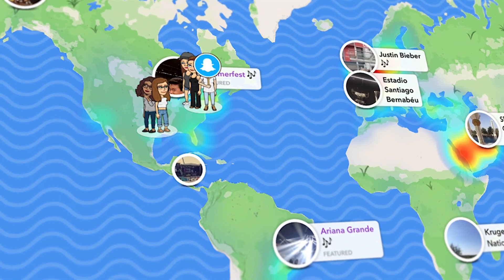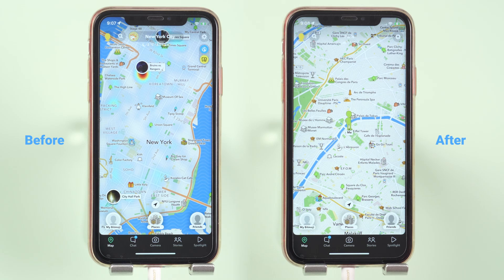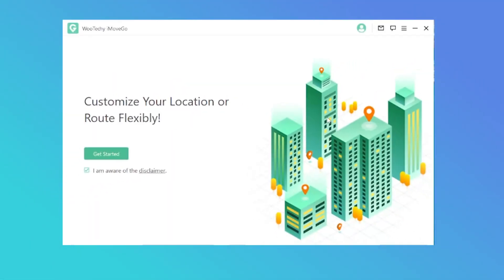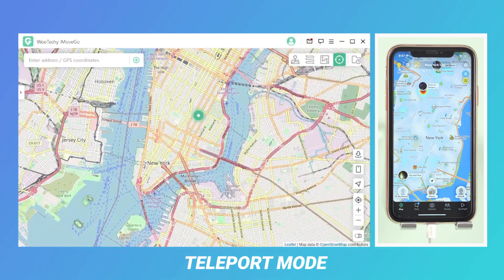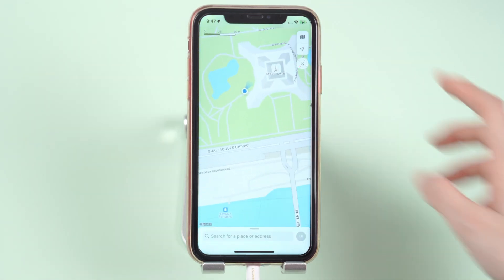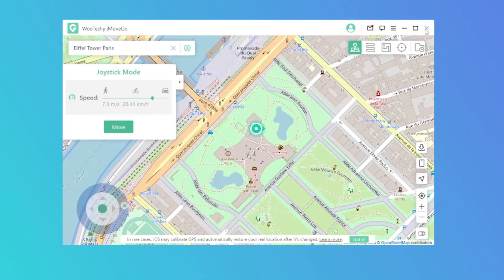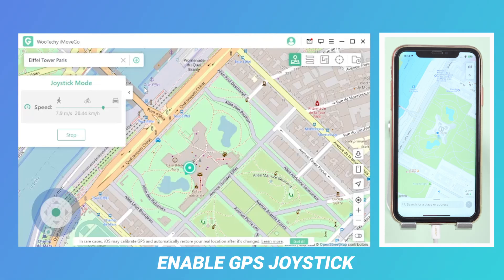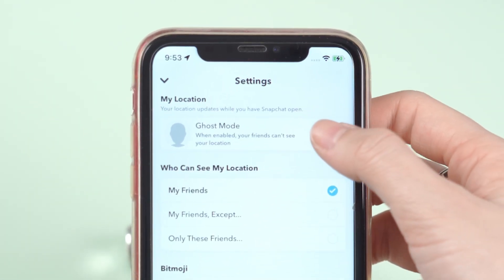How to Fake Snapchat Location on iOS & Android | Snap Map Location Changer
😎😎Freezing Snapchat Location without Anyone Knowing? Try This Location Spoofer

We often use Snapchat to share our location with friends or family, but many will not want to be tracked.
How to fake Snapchat location on iOS and Android devices?
How to freeze Snap Map location from anyone?
How to change location on Snapchat Map?
Find all the answers in this video! I will show a free location changer for the latest iOS 18 and Android 15.

🎇[Time Stamp]🎇
00:00 Intro
00:11 How to fake GPS Location on snapchat
02:18 GPS Joystick Mode
02:44 Use VPN to change snapchat location?
02:57 Enable Ghost Mode
03:12 Follow US

✨About iMoveGo:
✅Change location to anywhere with 1 Click without Jailbreak.
✅Works with all location-based apps like AR Games, Social Apps, etc.
✅Simulate GPS movement with customized routes & speeds.
✅Control your GPS with joystick in games in 360 degrees.
✅Import / Export GPX files and save favorite routes.
✅Comparable with all iOS & Android versions, including iOS 18 & Android 15